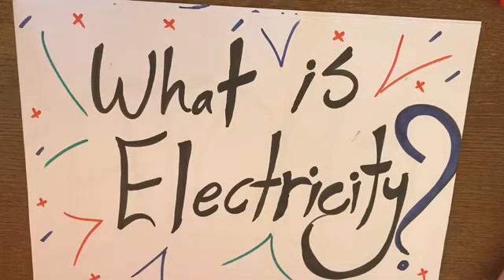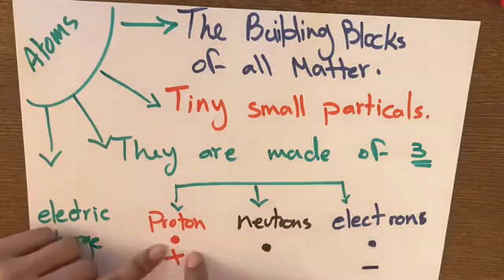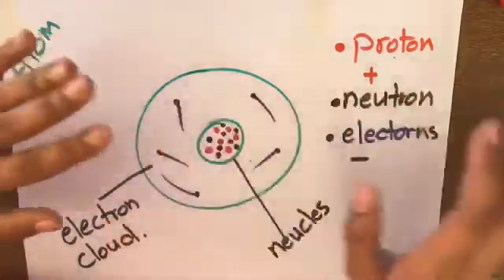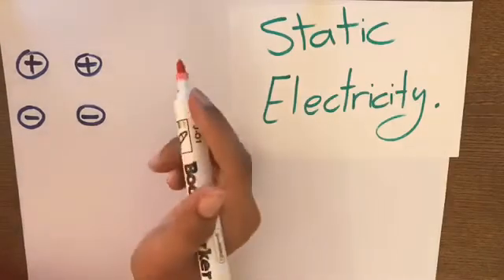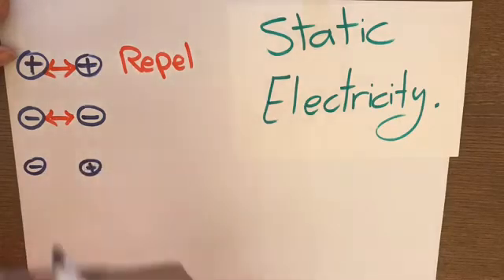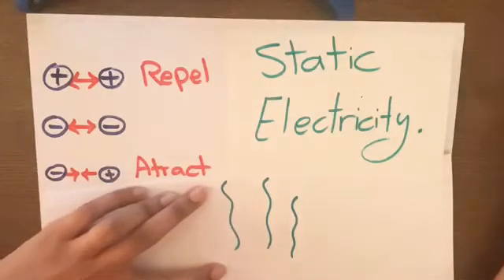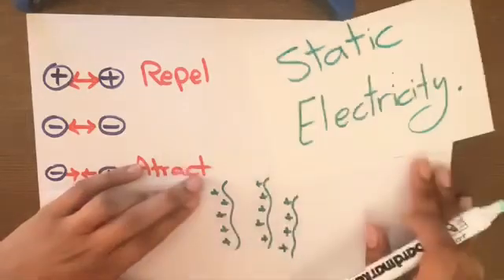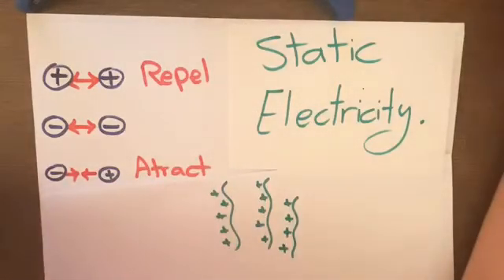Grade 4 (U10-L1) part 2